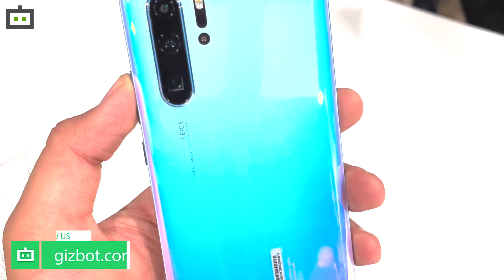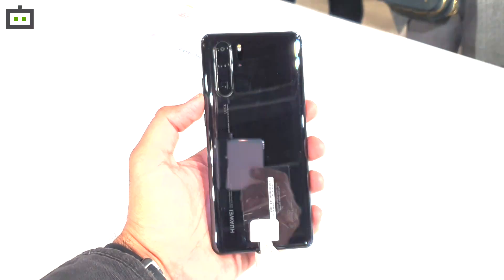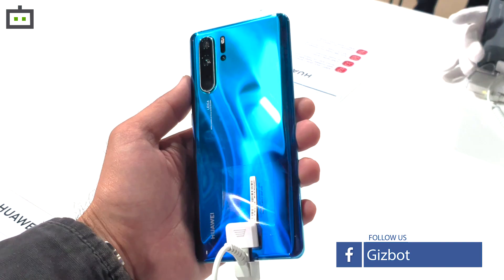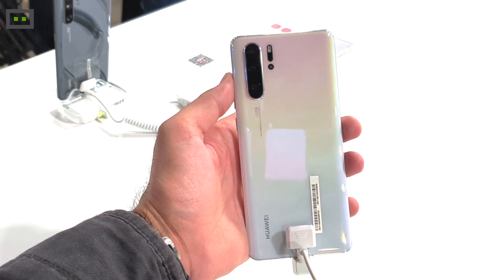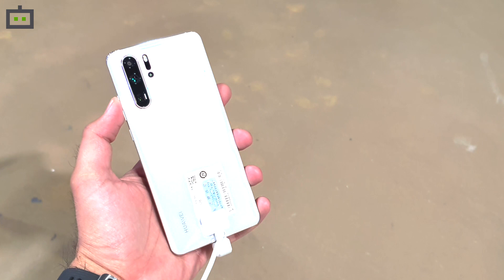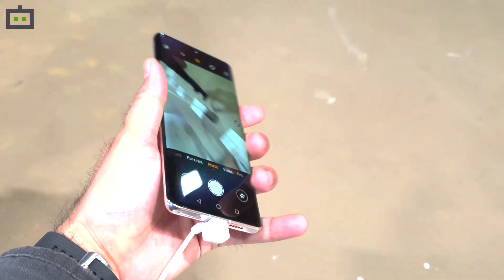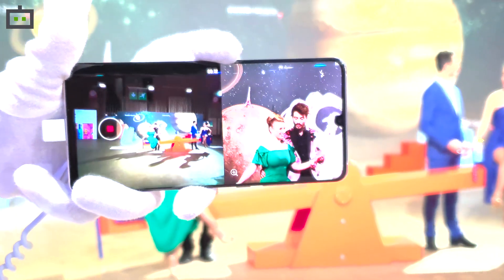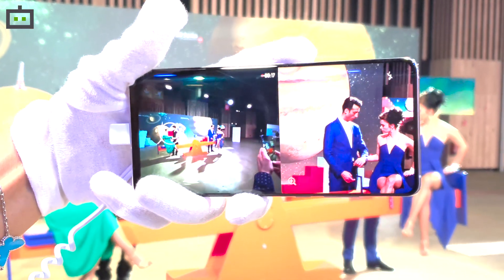Huawei P30 Pro Camera Hands-on: 50X Digital Zoom and Camera Samples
Huawei recently unveiled the new P30 Pro and P30 in Paris, France. The company has engineered a new Leica powered Quad Camera system for the P30 Pro. The four-lens camera setup comprises of 40MP Wide-angle camera (27mm) working on f/1.6 aperture powered by the new SuperSpectrum Sensor technology It is accompanied by a 20MP ultra-wide angle camera (16mm) working on f/2.2 aperture, an 8MP Telephoto camera with f/3.4 aperture lens and the new Time-of-Flight (TOF) sensor. Here we give you a quick demo of the amazing 50X Digital Zoom and some camera shots captured by P30 Pro in Paris.